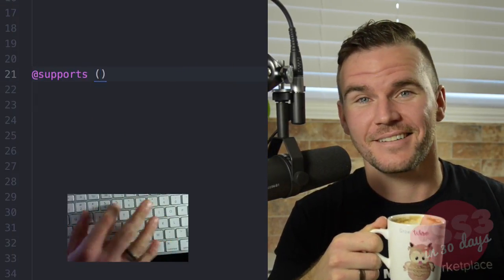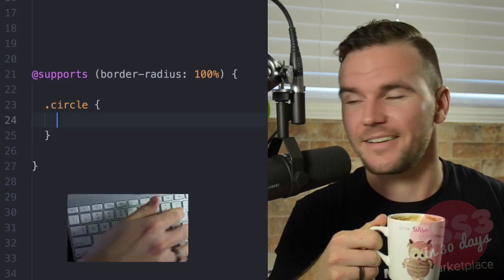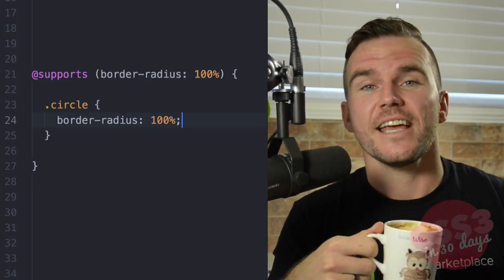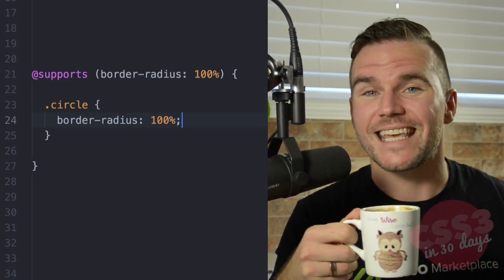Rule: CSS Tutorial (Day 24 of CSS3 in 30 Days)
The @supports rule allows you to check if a browser supports a specific css rule. Learn how to use it in this video.